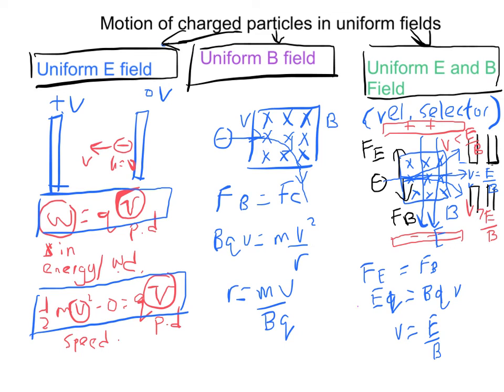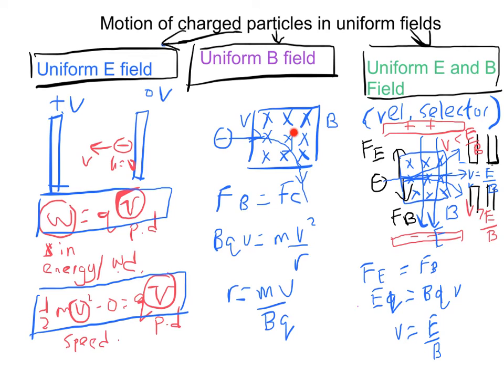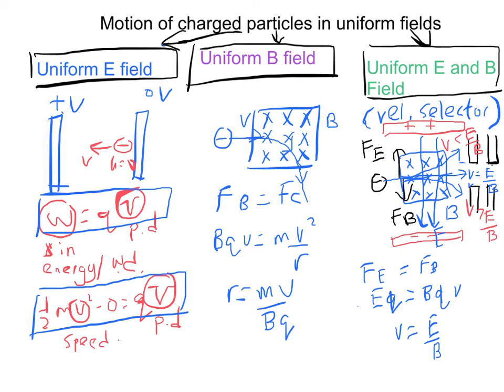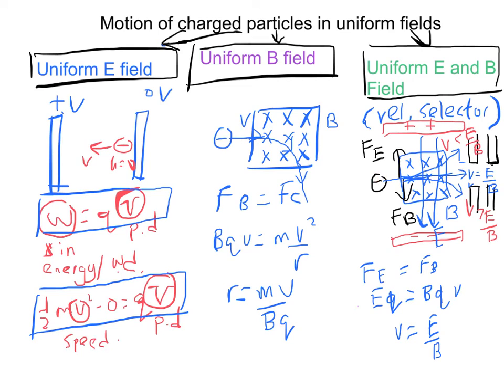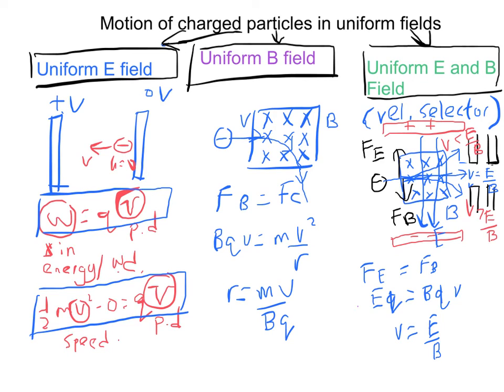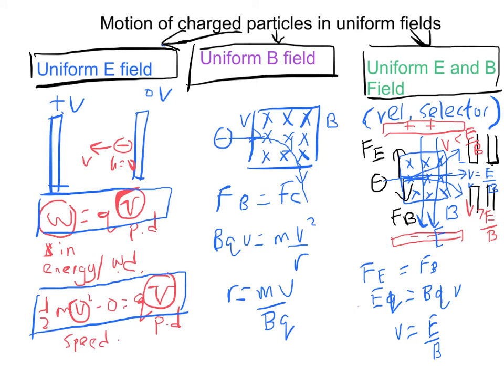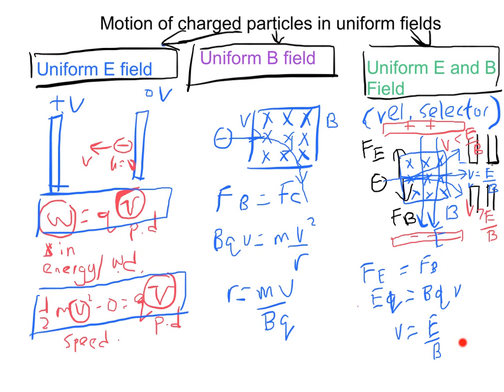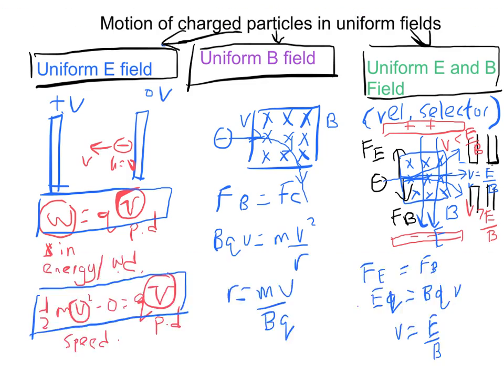5of9 summary of forces